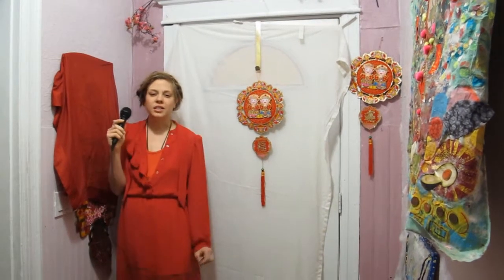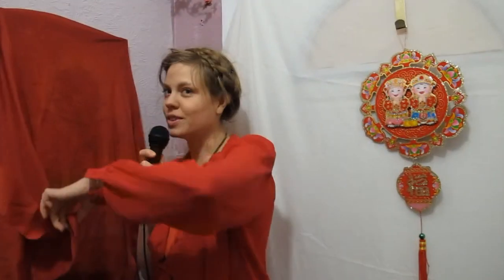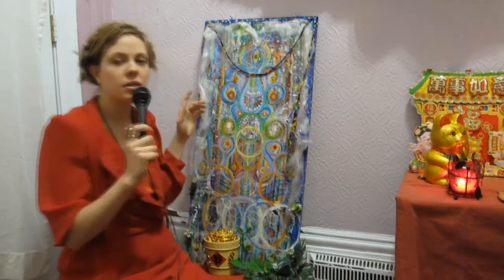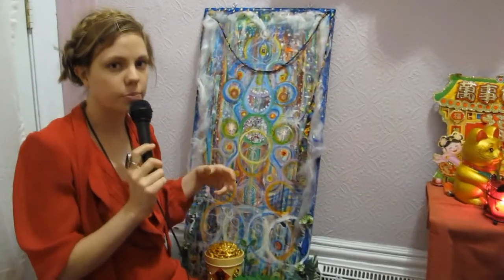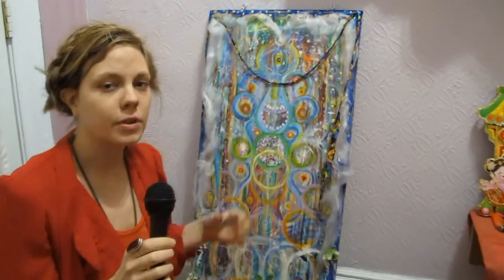THE MAGIC GALLERY. The Good Fortune Collection. by Juliana Lachane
THE MAGIC GALLERY
by Juliana LaChance. in association with Monica Pinder

The Magic Gallery gives space for the collection of Juliana LaChances over 300 painting collection of original work and art. It is a joyful space to explore the paintings and celebrate the end of process and completion of a body of work by sharing them with the world to be enjoyed.

THE GOOD FORTUNE COLLECTION

Inspired by the Wisdom from the East. The Lantern Festival and all Colorful Asian Festivals and traditions. The desire for joy and laughter.

List of paintings in order of appearance.

1. Year of the Horse
2. Fountain of Light
3. Gentle Temple
4. Wise Man
5. Light Upon Light
6. Family Lineage
7. Star Burst
8. Happy Joy Kids

or like me on facebook- Juliana Lachance Arts